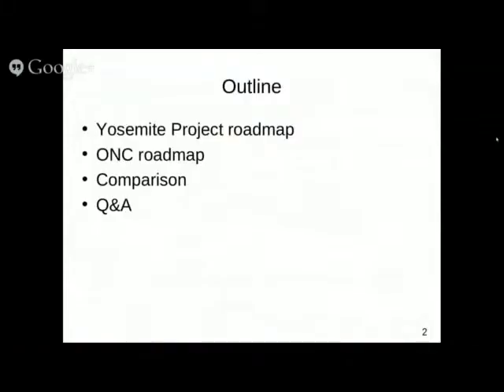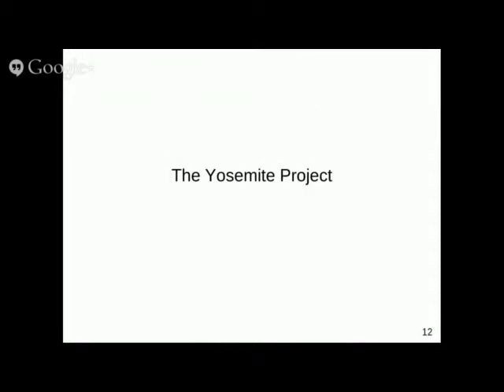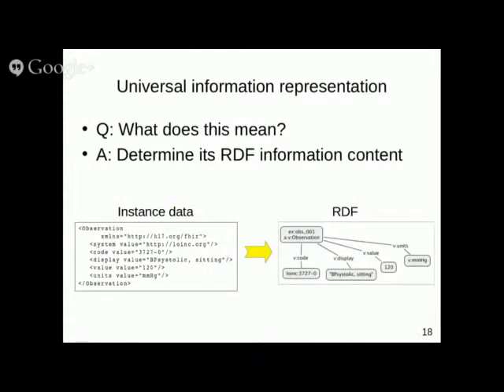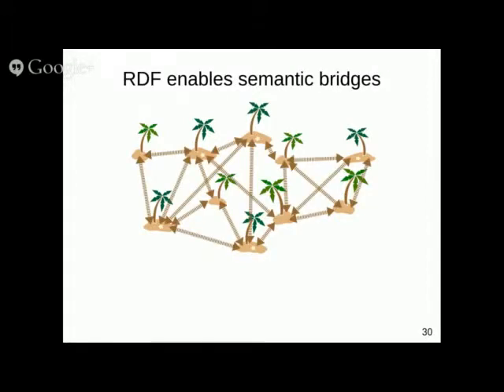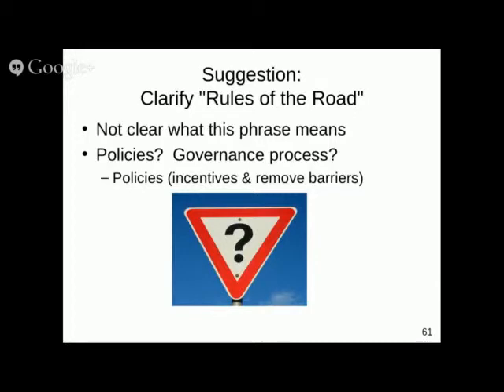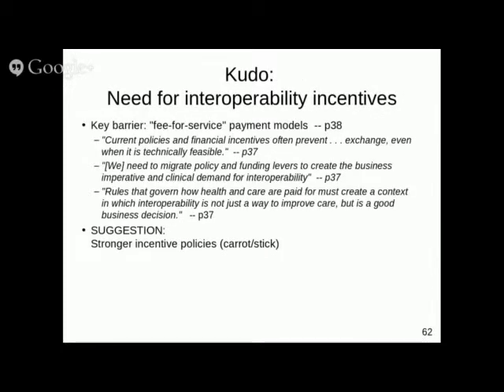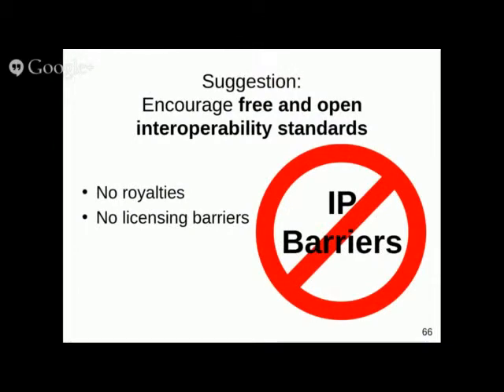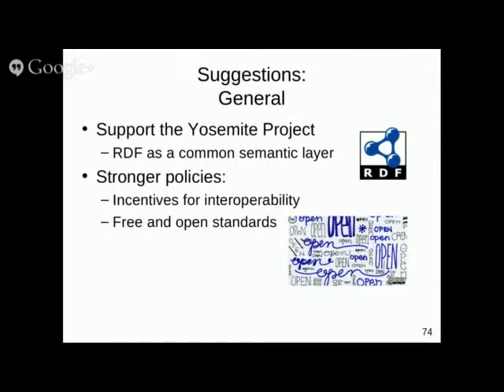Comparing the Yosemite Project and ONC Roadmaps for Healthcare Information Interoperability - EDITED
The Yosemite Project announced a roadmap for healthcare information interoperability at the Semantic Technology and Business Conference in August 2014, based on RDF as a universal information representation.  Shortly thereafter the Office of the National Coordinator (ONC) announced its own draft interoperability roadmap and has invited public comments (due April 3, 2015).  The goal of both roadmaps is to achieve interoperability of electronic healthcare information, but the focus and scope are different.  The ONC roadmap is broader and less technical; the Yosemite Project roadmap is more ambitious.

This webinar compares these two roadmaps -- showing how they coincide, differ and complement each other -- and makes recommendations for strengthening the ONC roadmap.  Webinar participants are also invited to share feedback and suggestions on how these roadmaps can be improved.  Suggestions will be incorporated into a group comment that will be submitted to the ONC by members of the HL7 ITS subgroup on "RDF for Semantic Interoperability", the W3C interest group on "Semantic Web for Healthcare and Life Sciences" and others interested in the Yosemite Project mission.   [Recorded live 2-Apr-2015.]

Speaker: David Booth, PhD, Yosemite Project Steering Committee